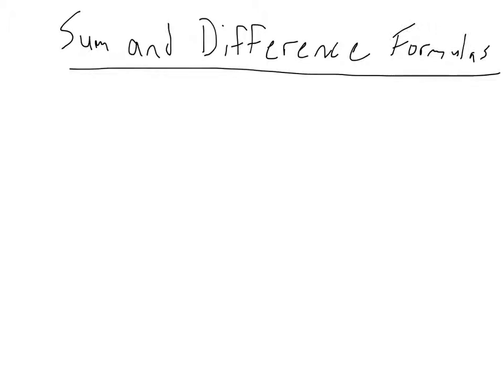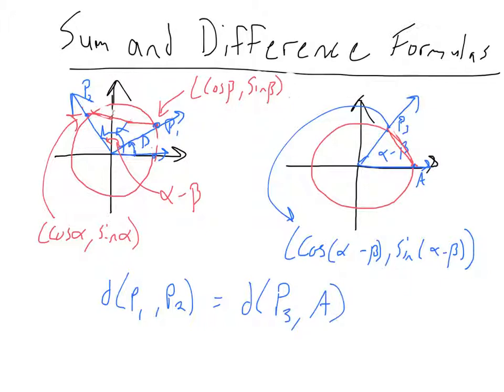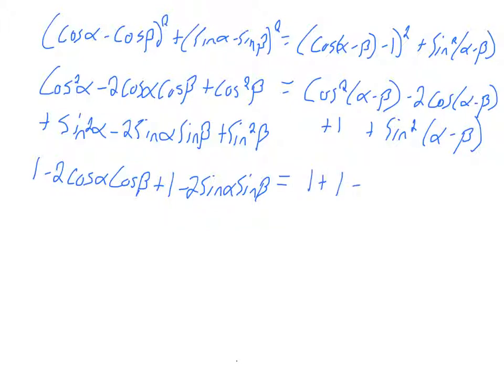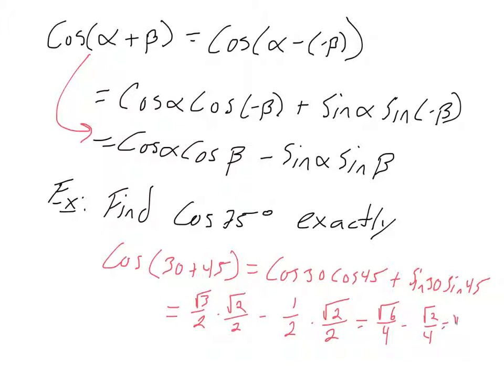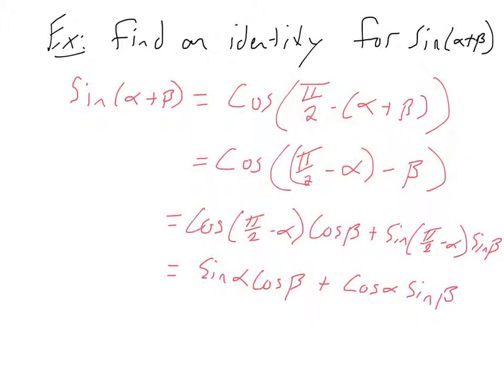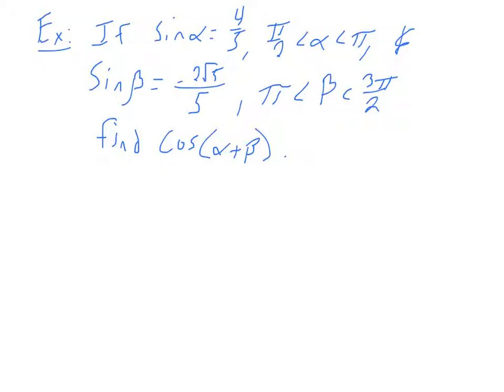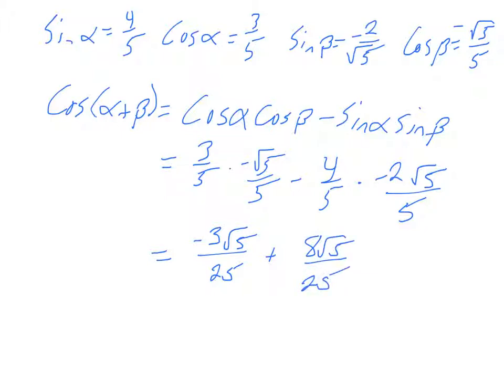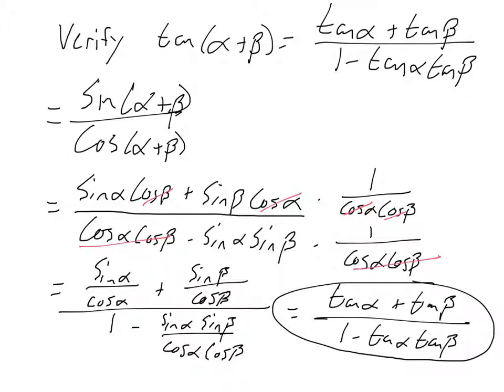Sum and Difference Identities